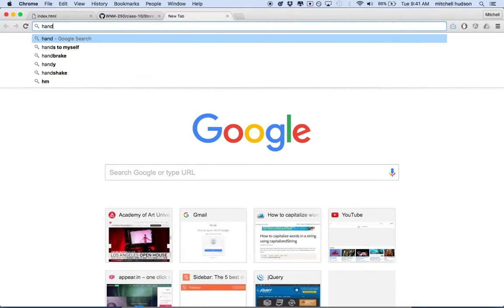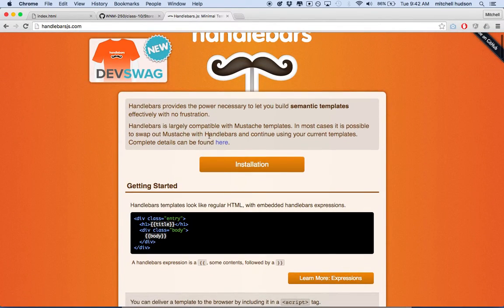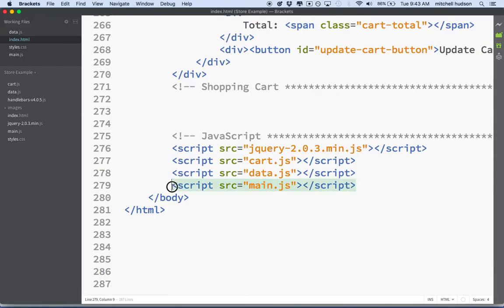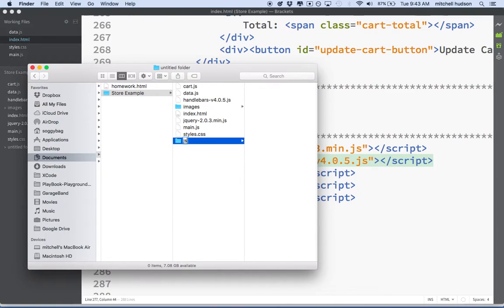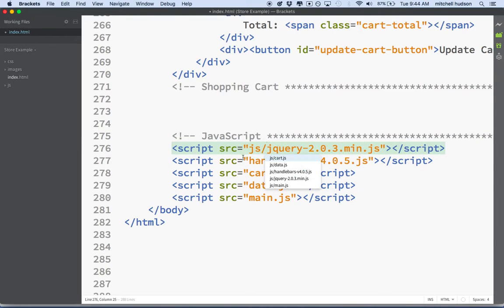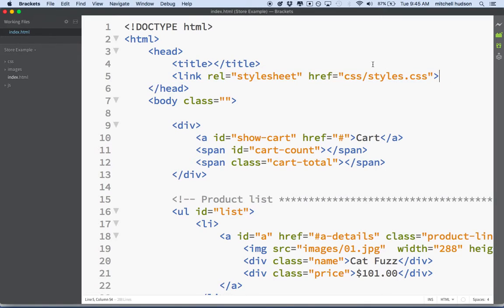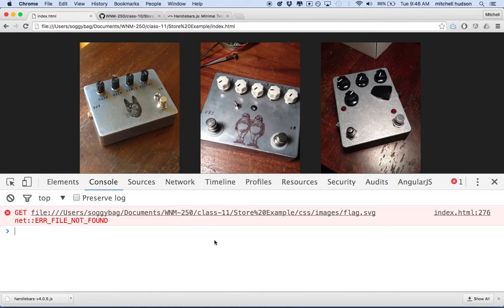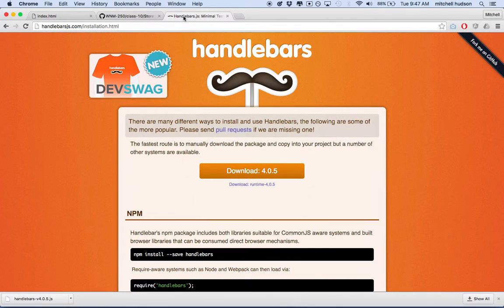03 Templates Handlebars Getting Started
This video provides an introduction to Handlebars.js. Here you will download handlebars and add it to your project.